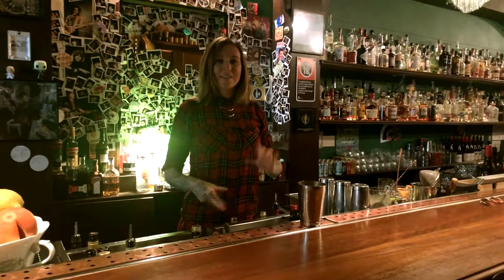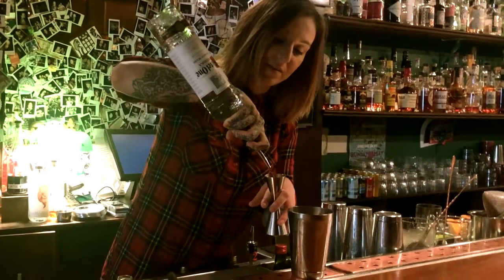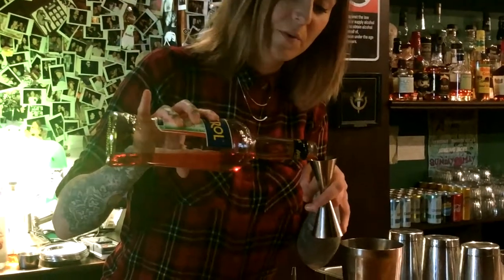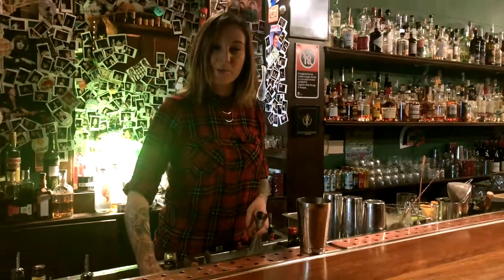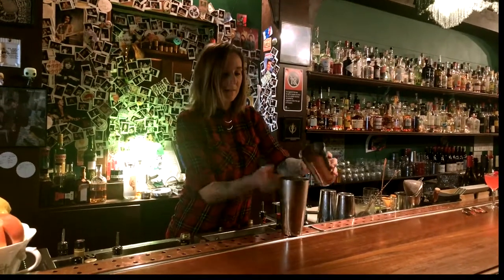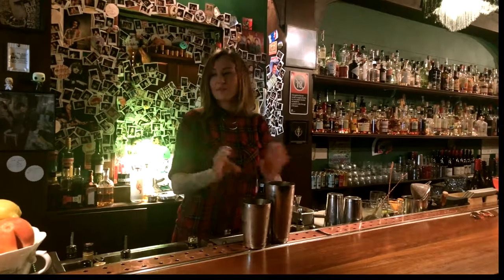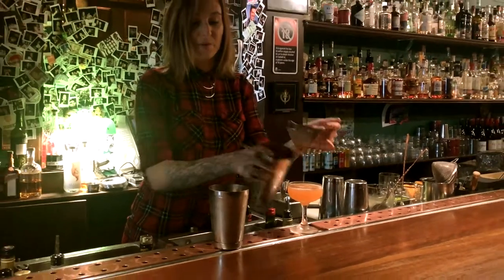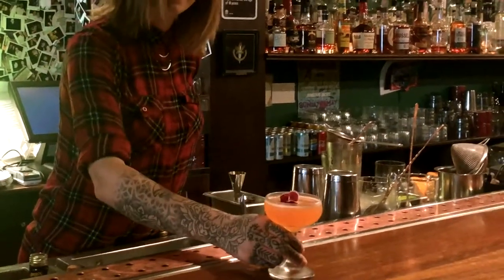New On The Bar - Brand New Key - Jangling Jack's, Sydney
For the recipe to make this drink and more information about Jangling Jack's new menu, go to our

As Jangling Jack's brings in their new bar menu, we caught up with Rachel Merritt who showed us how one of the new Cocktails is made.

The 'Brand New Key' Cocktail uses Vodka, Aperol, Orange Liqueur & Lemon Juice

For more recipes, news and tasty libations, sign up to our newsletter